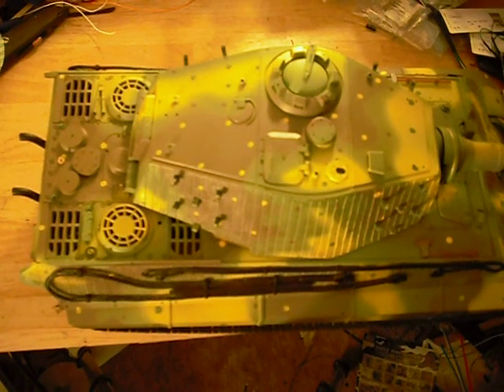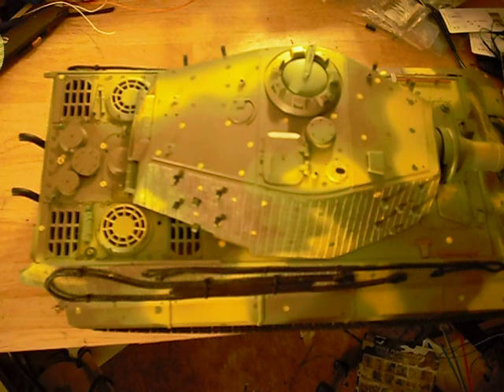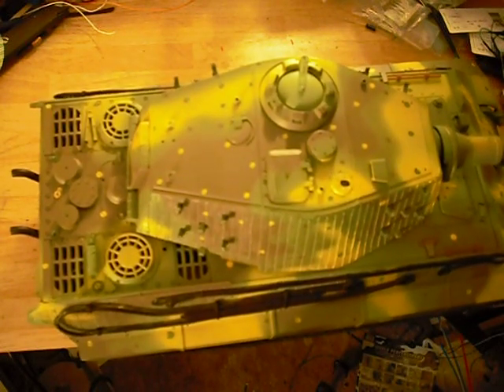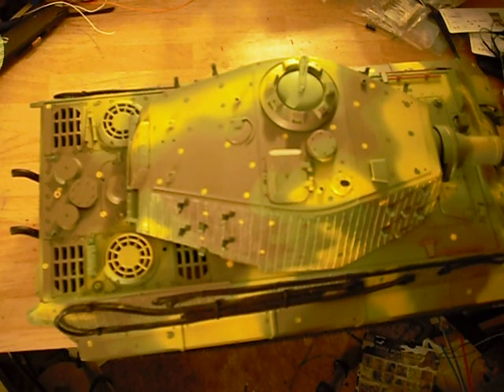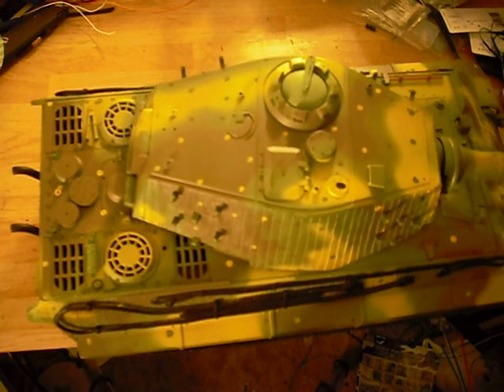1/16th King Tiger tanks with upgraded speaker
To show the sounds availiable on the stock Matorro RC Tank & the upgraded bass sound with new speaker I added